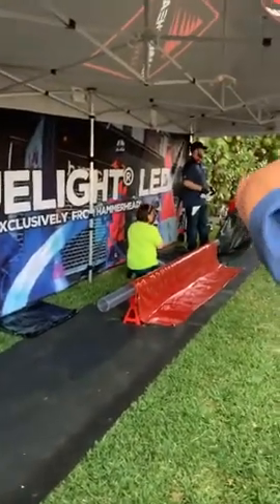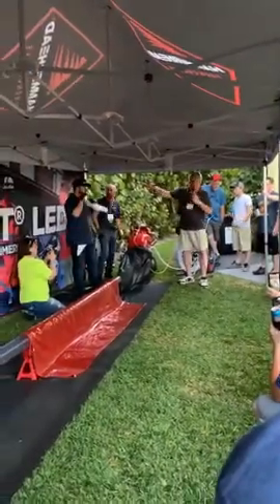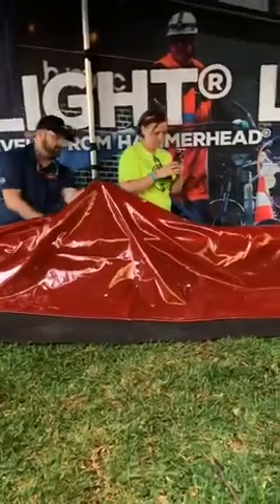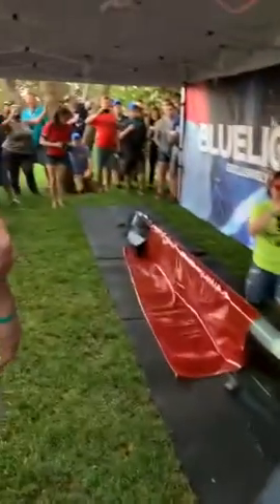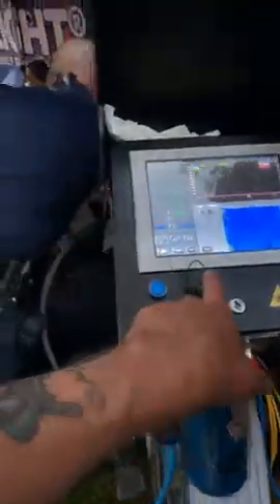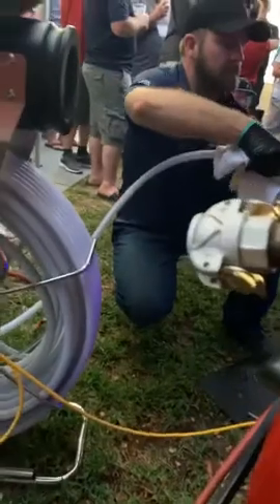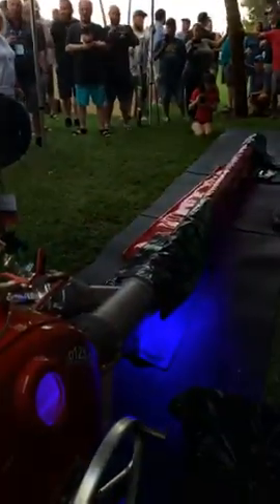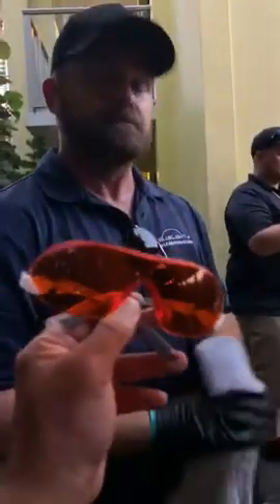Bluelight LED Sewer Liner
Truly amazing stuff here! Have you ever seen a sewer liner get Installed? Typically, this process is super long, overwhelming and boring. On your traditional liner, the cure time after injection is about 2-4 hours. The cure time for Hammerheads Bluelight led method is only seconds!!!

During the 13 minute video you will have a true understanding of how awesome this is! Here you will literally see the liner cure before your eyes.

I have been plumbing for 12 years and have installed hundreds of liners. Waiting, waiting and waiting on job sites in the plumbing industry is a waste of time and money for both the customers and company. With this technology we can save both our customers money and our time!

This is absolutely “The perfect method for trench less pipe replacement.”